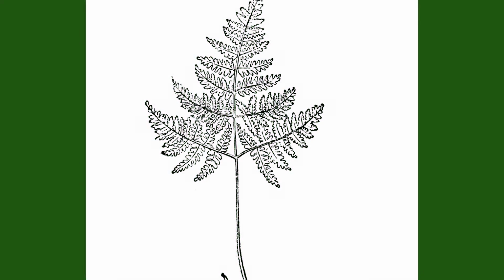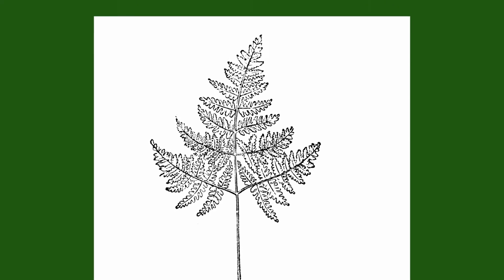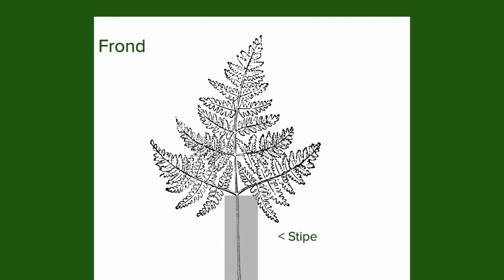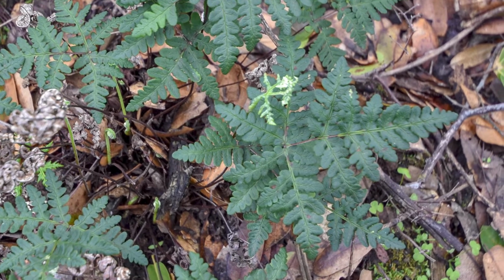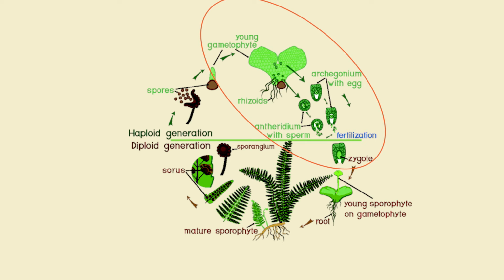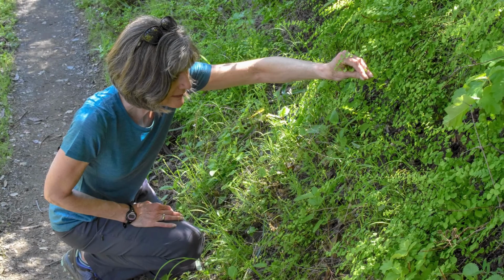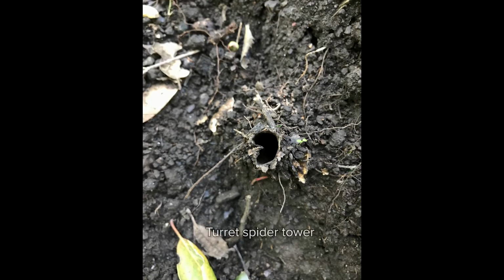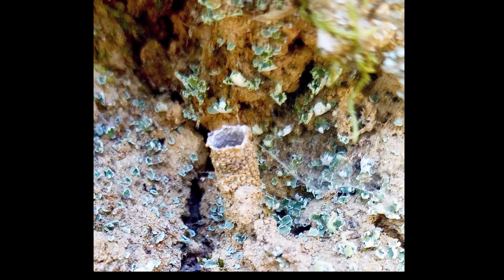Falls Trail: Episode 6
FERNS  evolved during the age of fish: 360 million years ago. They have endured Ice Age and climate change and cataclysmic events. They have watched a parade of other species evolve and become extinct. What makes them so durable?

"Falls Trail" is 13-part series featuring Ken Lavin, Burt Bogardus, Paul Cardinet, and Jenn Roe.

Music Phil Heywood. Video Kendall Oei. Photos Scott Hein and others mentioned below. Animated illustrations Tanya Atwater, University of California Santa Barbara.

Additional photo credits: Burt Bogardus, Sue Chaplin (bybio.wordpress.com), Dan Fitzgerald, Mike Fusaro, Bruce Hamilton, Joan Hamilton,  Anastasia Hobbet, jdurant, Bill Karieva (explorediablo.com), Neal Kramer, Troy Montemayor, NOAA, Carl Osbourn, Jennifer Roe, Bill Sattler, Karen Shackleton, USDA

Special thanks to Steve Beatty, Contra Costa Historical Society, Nancy Dupont, Anastasia Hobbet,Tracey Mattson, Concord Mount Diablo Trail Ride Association, NOAA
Mark Sinclair, Mount Diablo State Park, Stephen Smith. ###